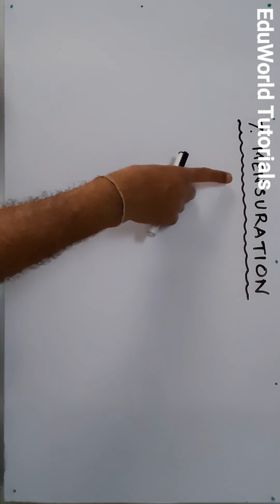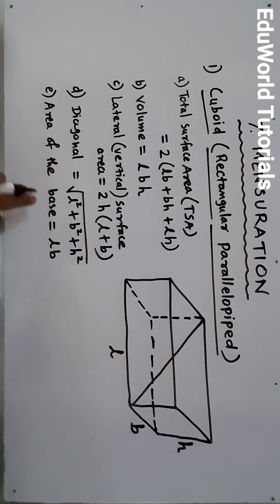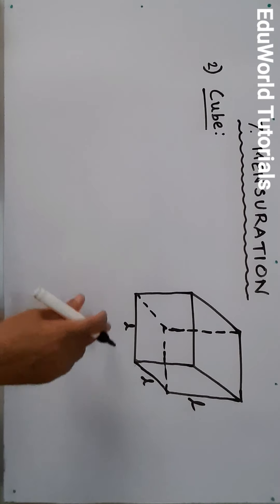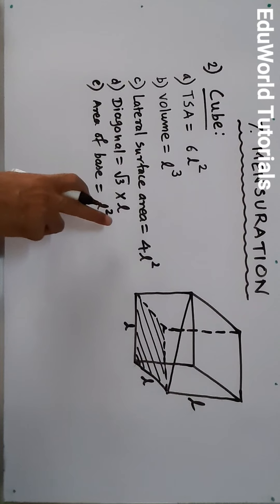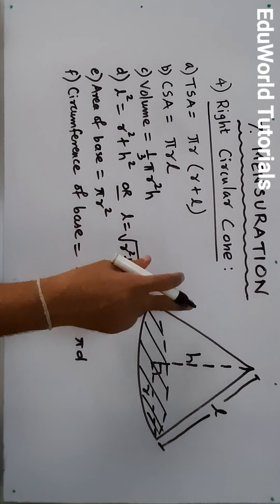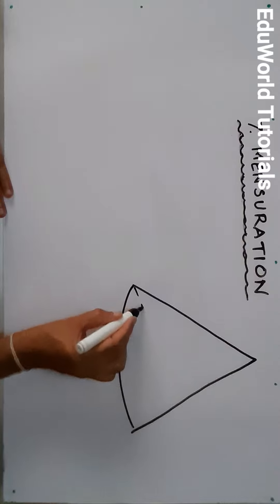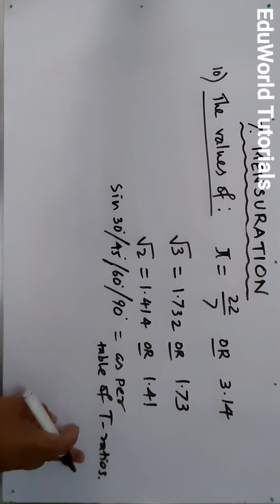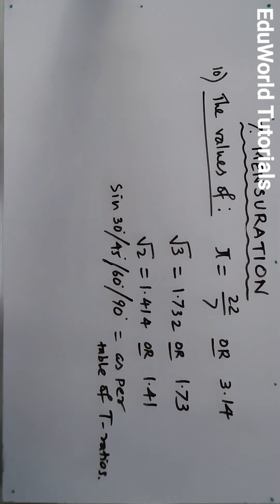L1:Maths II:(SSC):Ch.7: Mensuration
All important formulae of chapter.